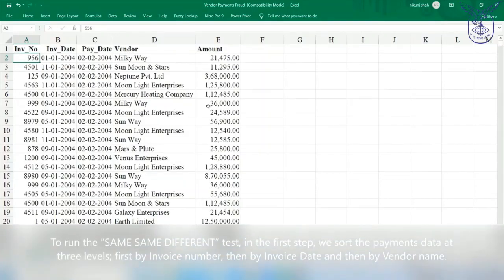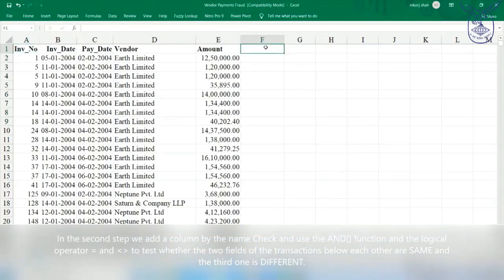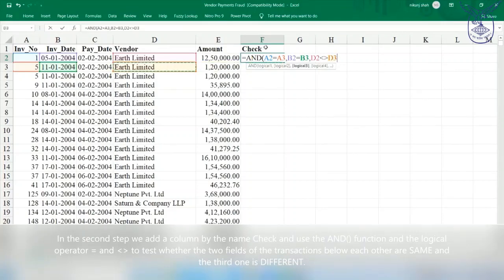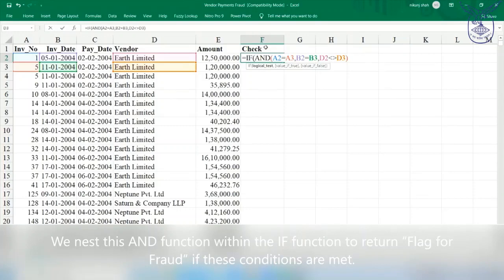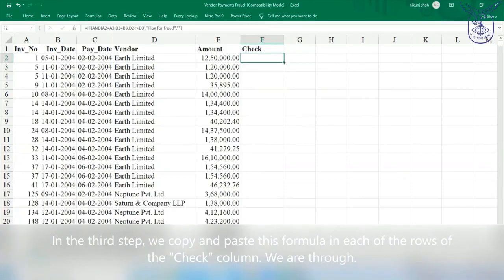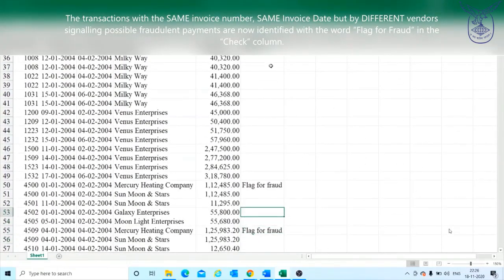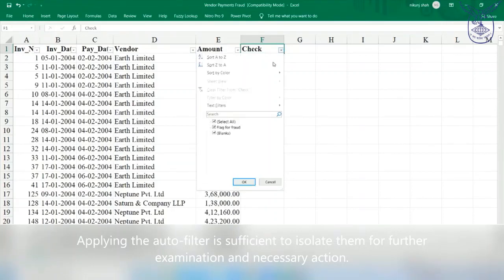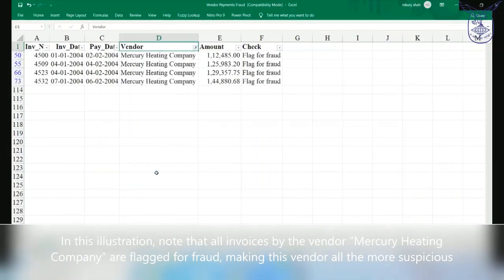Tech Mantra Episode 3 - Same Same Different Test